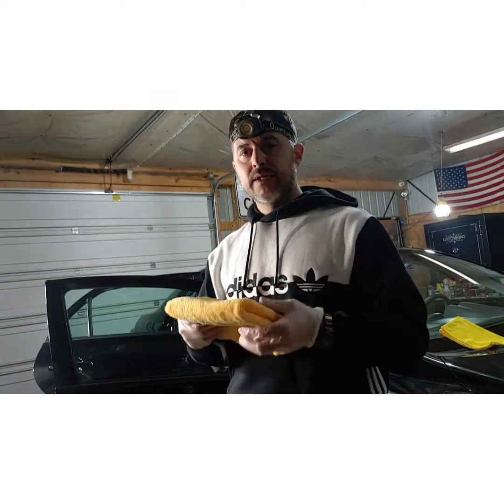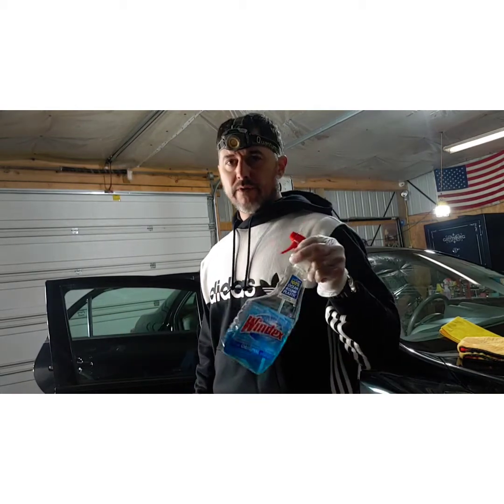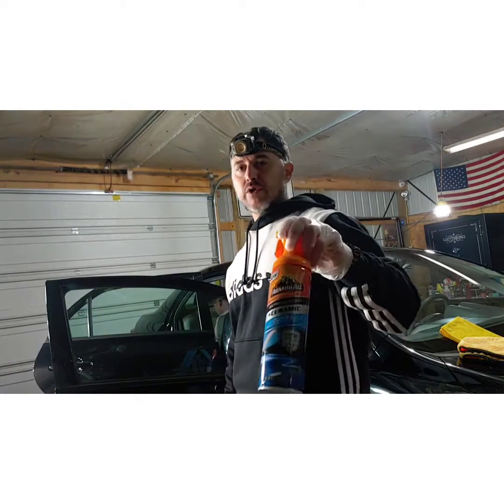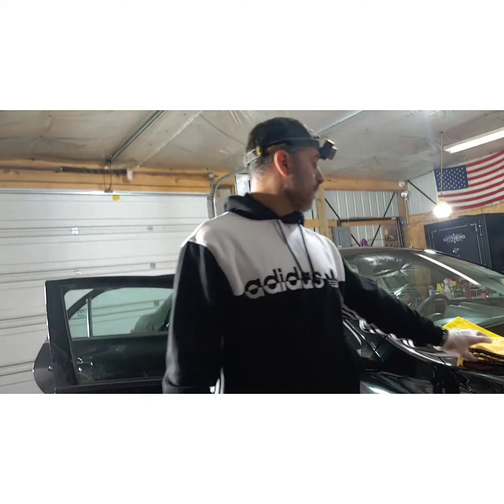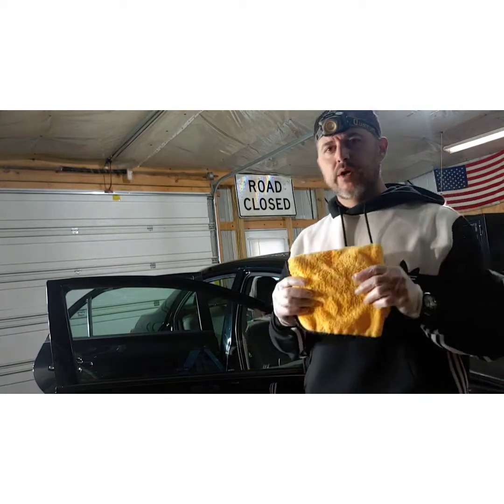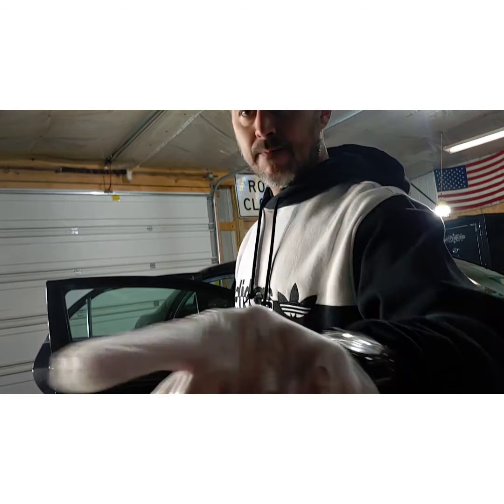watch before you clean those windows!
in this video, I cover best window cleaners to use and why. Also more importantly which microfiber to choose for the job. window cleaning for auto detailing. Windex vs. Armor All ceramic Plus, Safeway, invisible glass.